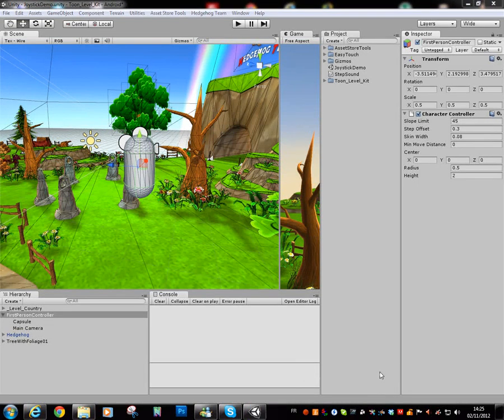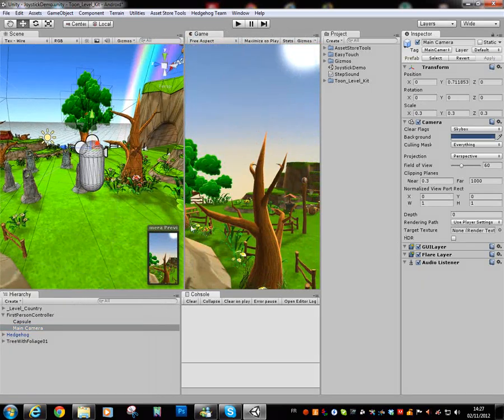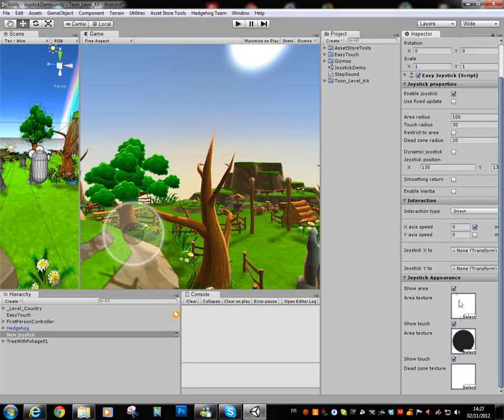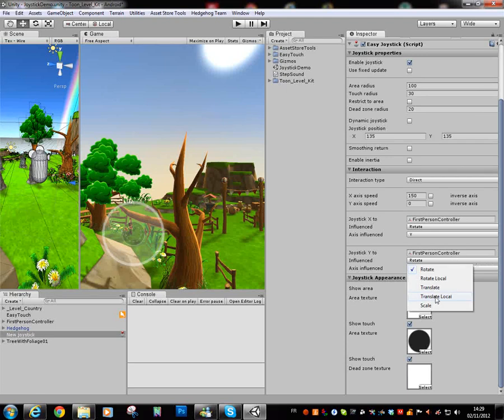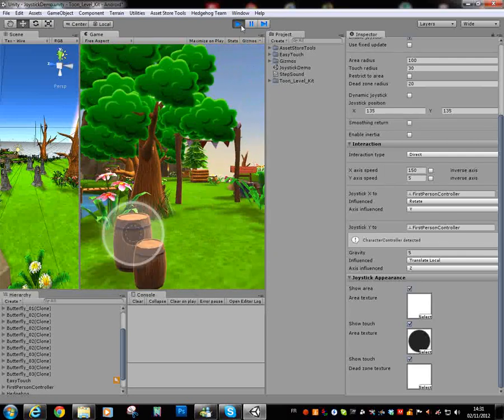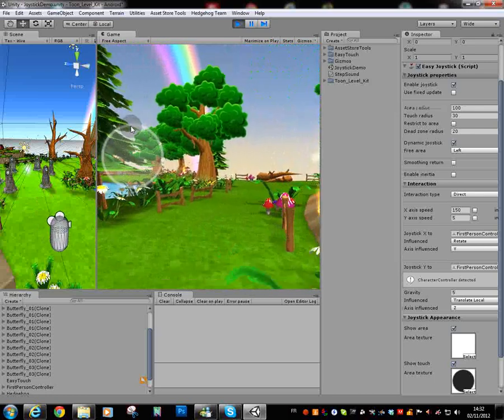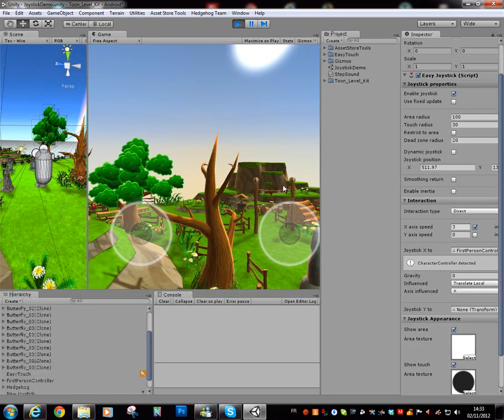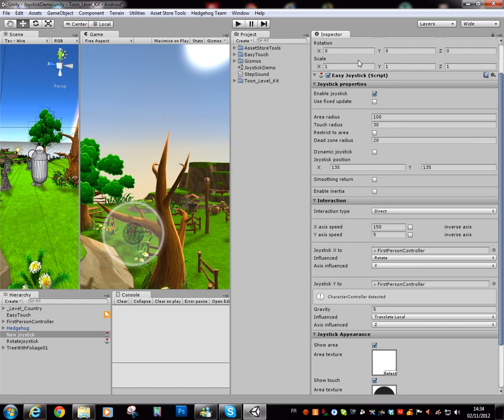EasyJoystick Demonstration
EasyJostick is an EasyTouch 2.5 extension , and I will be release at the end of november
This video show you, a simple setup of easysjoystick